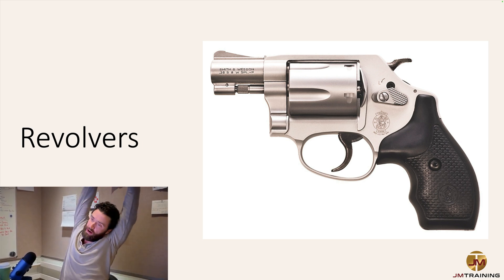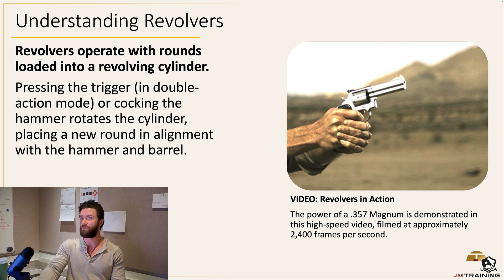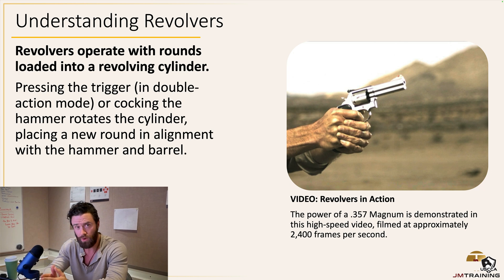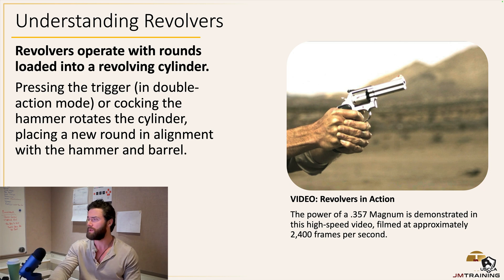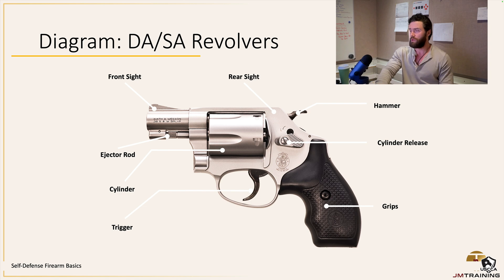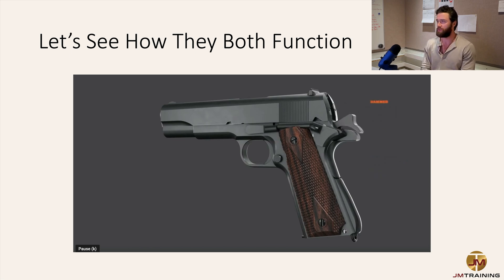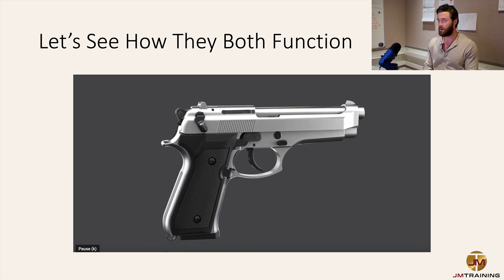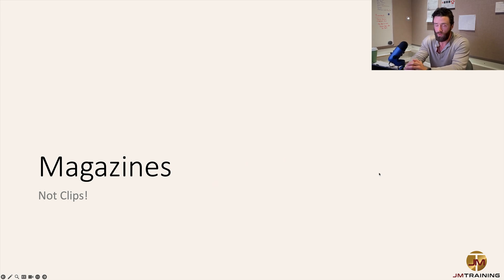Types of Handguns: Revolvers pt 3